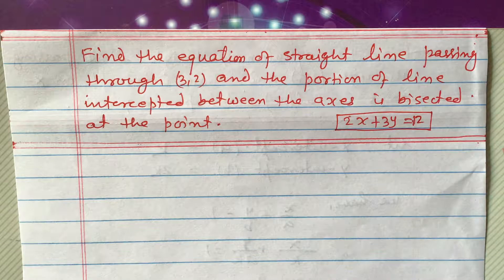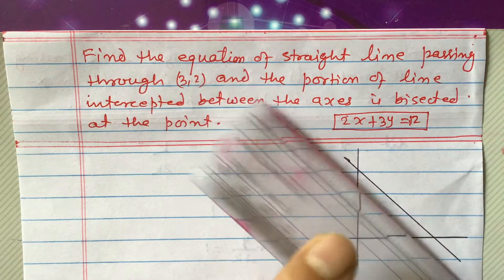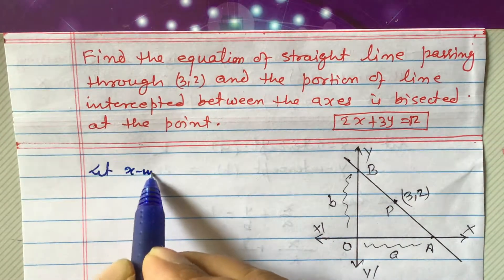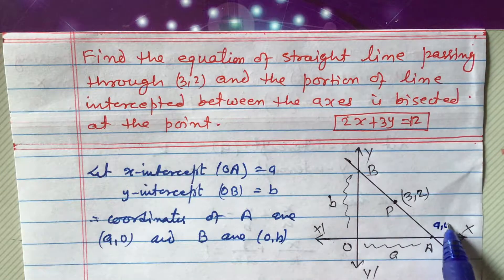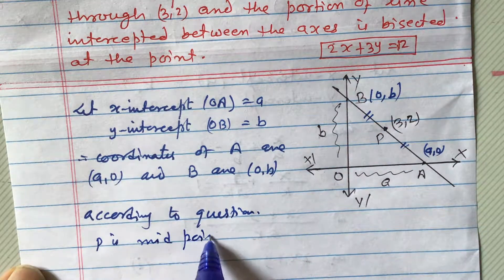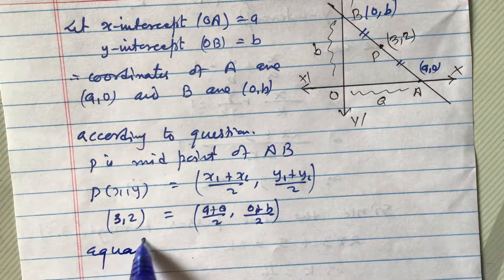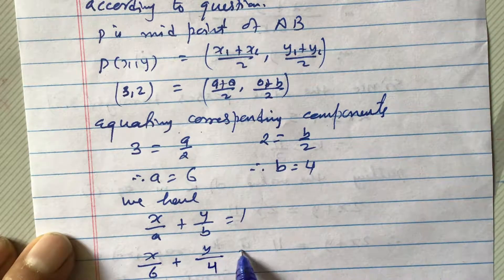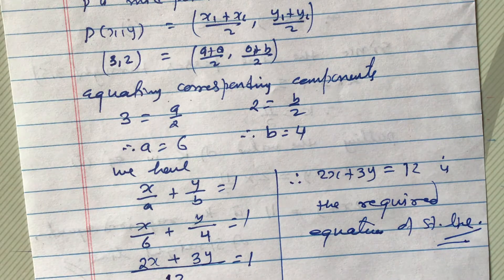Equation of Straight Lines ll Class 9 ll Important Question ll IR Simkhada